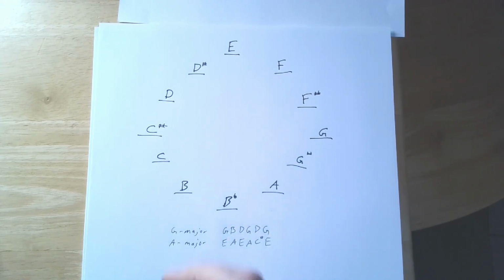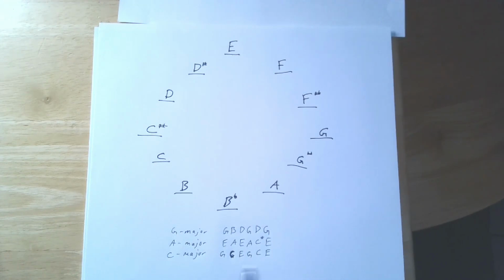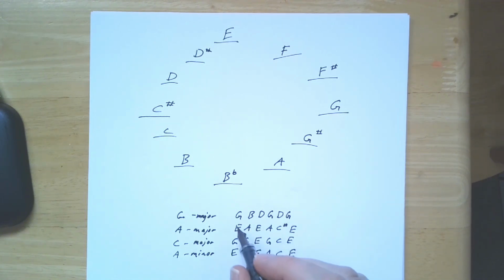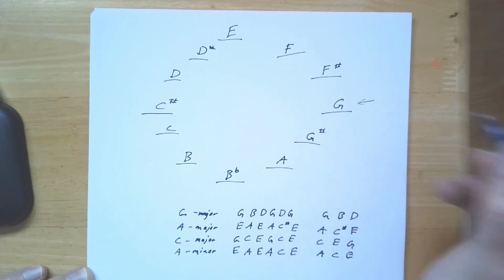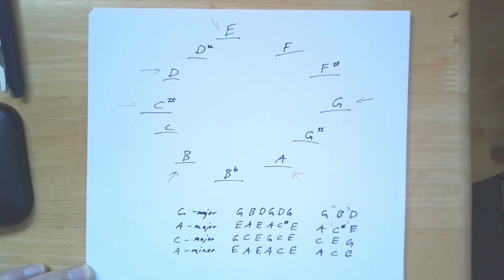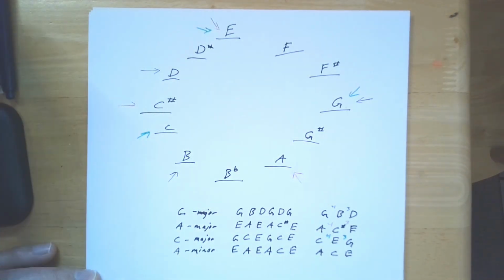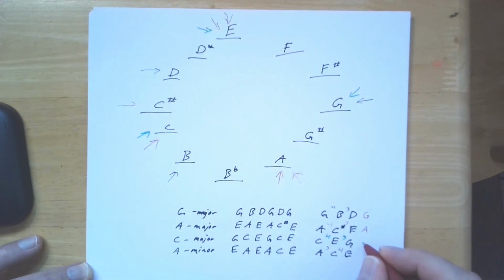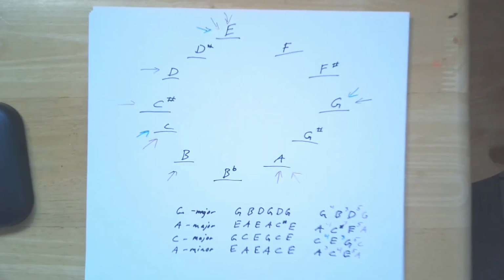Music 3: What is a Chord?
In this video, I show how major and minor chords are constructed out of three notes.

This is a series of lessons I made to teach music theory to my friend Matt.